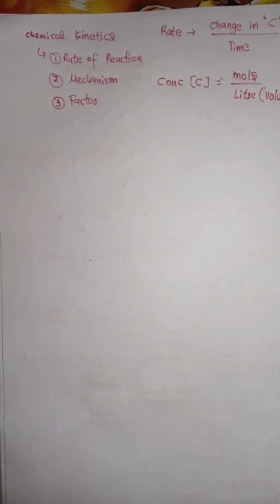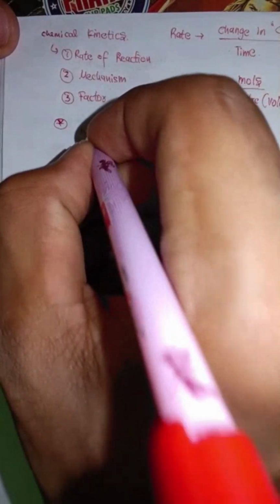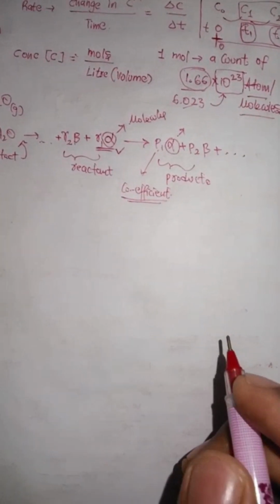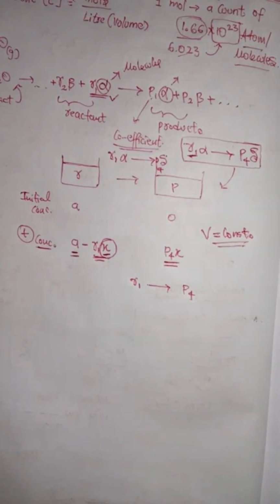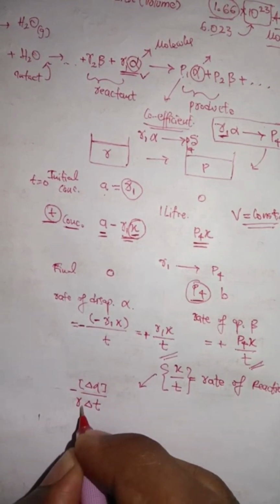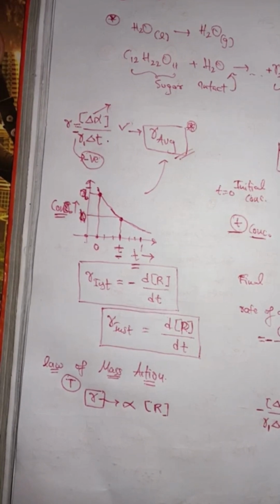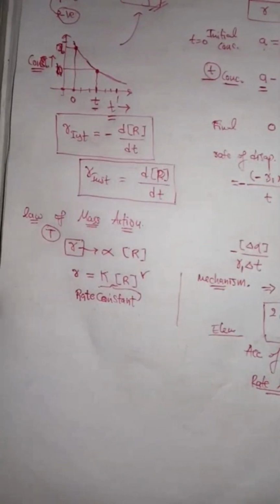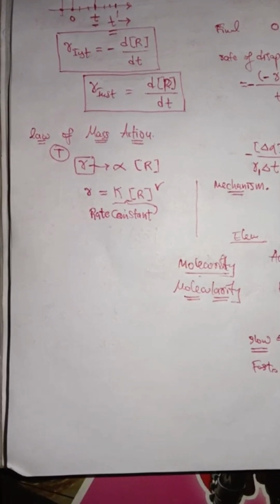Chemical Kinetics | Introduction | abcde understanding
In this introductory video, we aim to build a deep understanding of chemical kinetics and explore various scientific topics. Our goal is to unravel the complexities of these subjects, offering insights that fuel curiosity and learning. Whether you're interested in chemical kinetics or other exciting areas of science, grab a pen and paper, and let's begin the journey of exploration, understanding, and discovery!

"Useful for anyone, especially for students in Class/Grade 11 and 12."